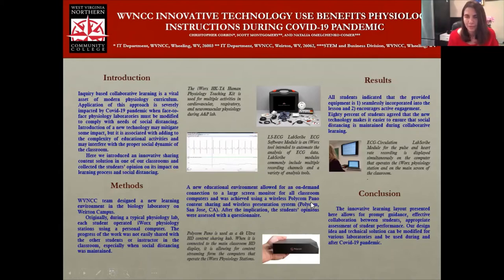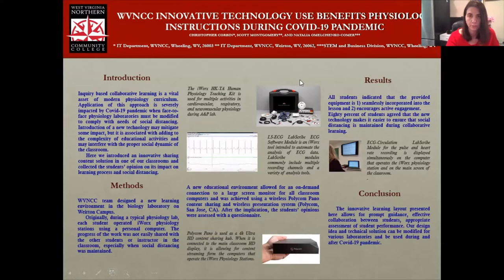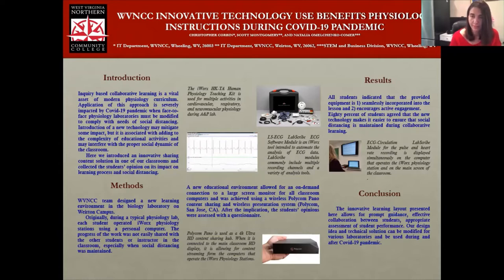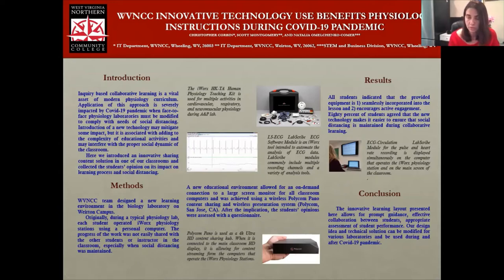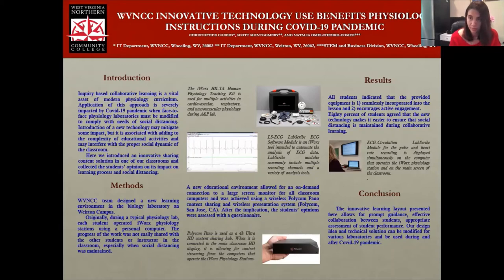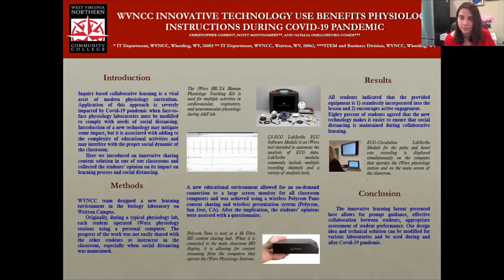WVNCC Technology Poster Presentation Dr Omelchenko